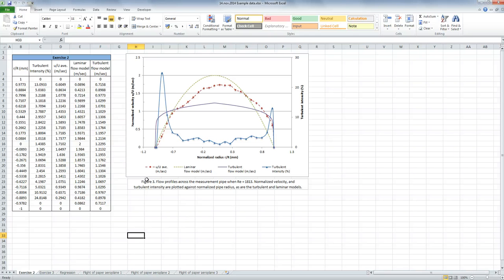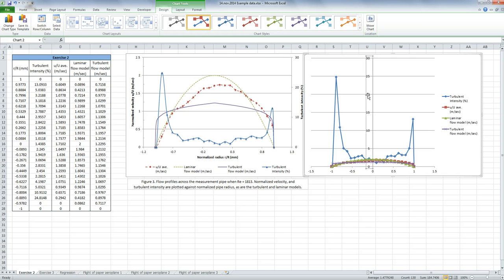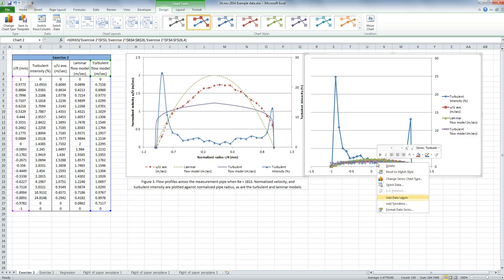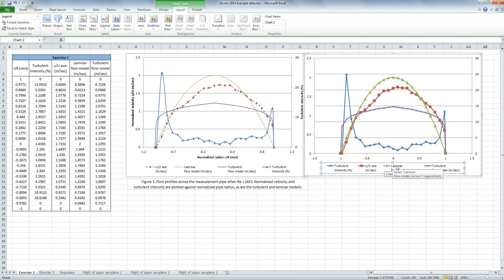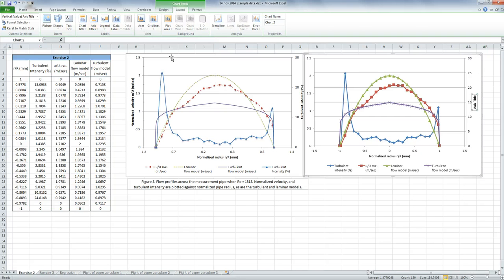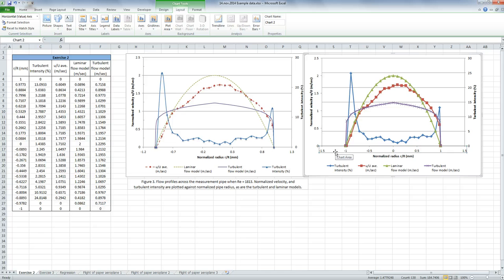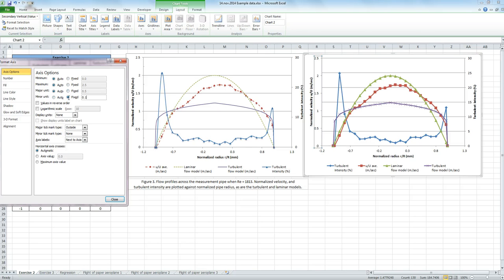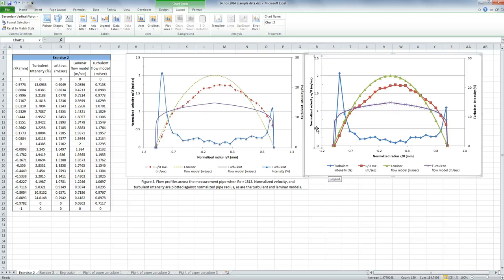Scatterplot with two y-axis in Excel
It's pretty straight forward to make a scatterplot in Excel.  But what if you want to plot 2 y-axis variables?  In this video I show how to add a secondary y-axis to a scatterplot in Excel.